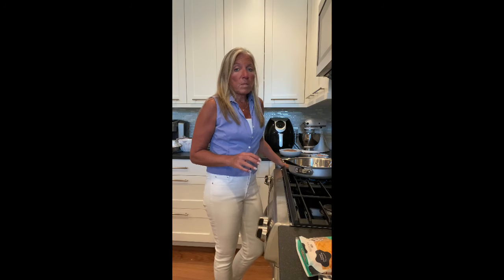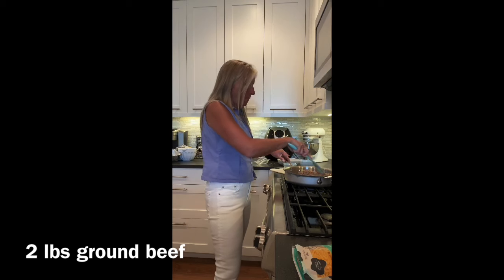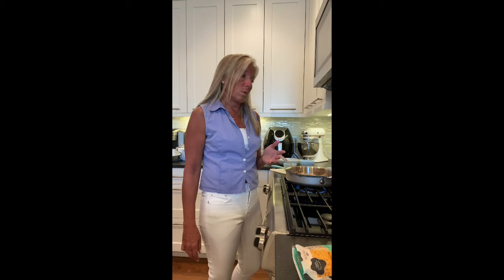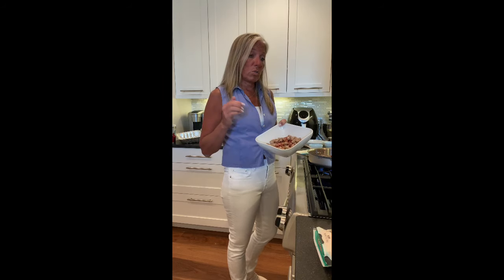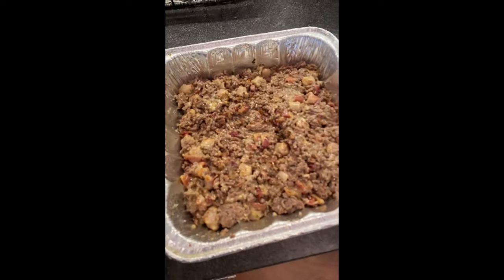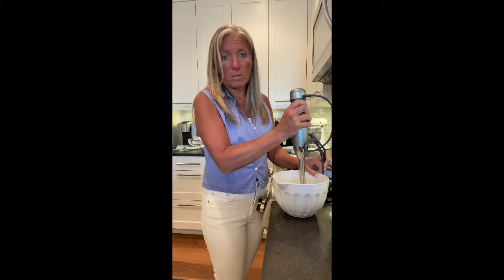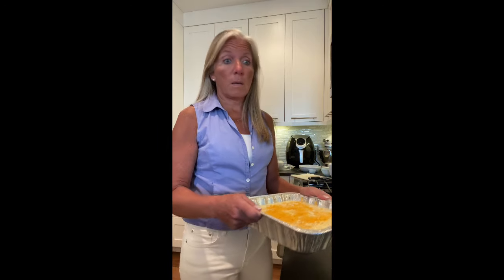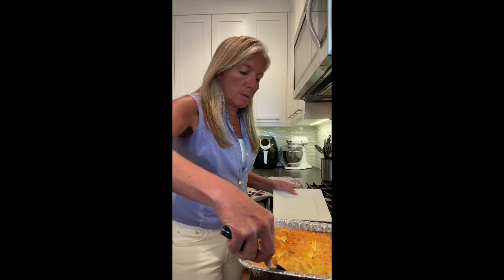CARNIVORE KETO RECIPE CHEESEBURGER PIE Carnivore Recipe One of my All Time Favorites EASY RECIPE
This is one of my very favorite super simple carnivore recipes.  Delicious and Extremely easy to make with a quick clean up.
The bottom part can be altered based on adding some leftover meats that you have to the ground beef.  The topping has a light soufflé like consistency that is really different than the usual carnivore meat recipes.  Kids seem to love this too.
Makes great leftovers and freezes really well for easy future meals when you're in a rush. This is a great recipe for all the keto viewers too.
Carnivore cooking isn't boring, there is so much variety to discover through some creative recipes like this one.

RECIPE FOR CHEESEBURGER PIE:

2 lb ground beef
Can add another cup or 2 of other leftover meats or sausage if you have on hand
1/2 C bacon bits
2 Tbsp dehydrated minced onions (optional)
2 Tbsp favorite spice mixture (recipe below for what I use)
2 cups grated sharp cheddar

TOPPING:
4 eggs
1 cup sour cream
1/2 C heavy whipping cream
1/2 C grated Parmesan
1 cup sharp cheddar

Brown the leftover meats and bacon bits in pan, set aside and then brown the ground beef
Add to the ground beef the dehydrated onion if using and add 2 Tbsp of the spice mixture
Add in the meat/bacon mixture
Add in 2 cups grated cheese
Combine and spread into baking dish
Now in large bowl combine the topping ingredients and pour over the meat mixture
Then sprinkle a bit of extra grated cheese on top

Here is the recipe for the spice mixture I refer to in the video.
It is a great mixture that I use for so many things. on steak, chicken, pork, ground beef etc etc
I mix this up and spoon it into an empty spice container

1/2 C dried Parsley
2 Tbsp Garlic Powder
1/4 C Salt
1/4 C Dehydrated Onion bits
2 tsp Oregano
2 tsp Thyme
1 1/2 tsp Black Pepper
1 1/2 tsp White Pepper
1 tsp Crushed Red Pepper
1 tsp Paprika
1 tsp Celery Salt

OR. order this delicious Organic Taco Seasoning from Primal Palate that I also use.
Their spices are amazing. try their Super Gyro spice too!